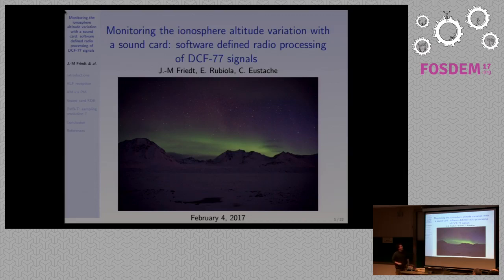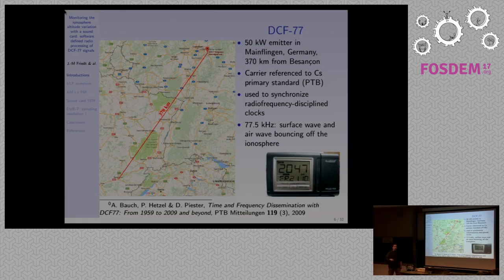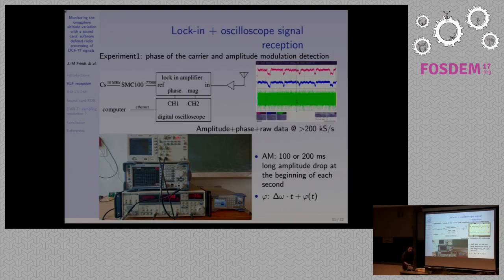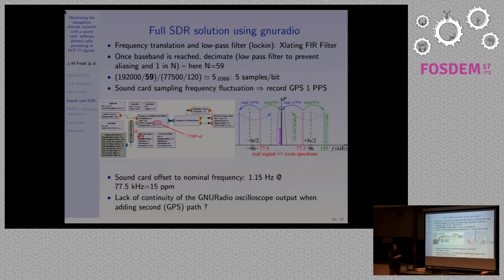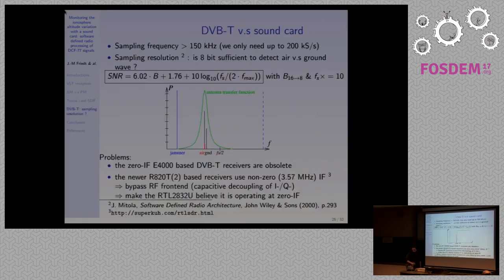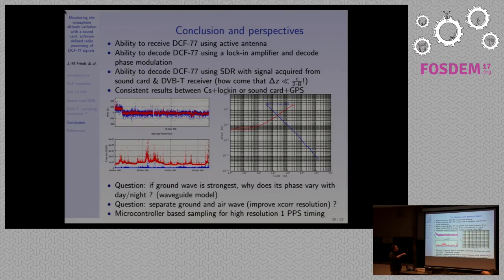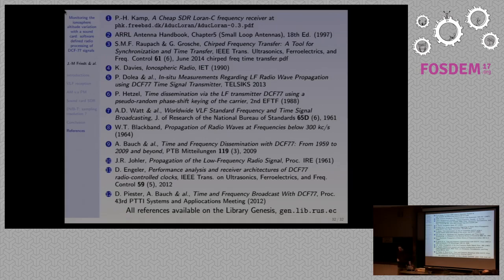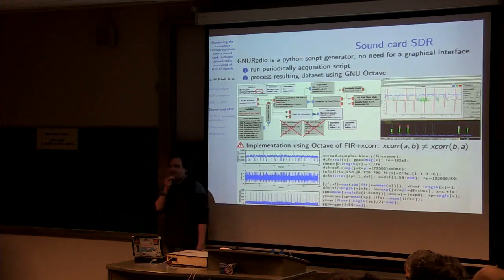Monitoring the ionosphere altitude variation with a sound card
Monitoring the ionosphere altitude variation with a sound card. Software defined radio processing of DCF-77 signals by Jean-Michel Friedt during FOSDEM17

or send a letter to Creative Commons, 444 Castro Street, Suite 900, Mountain View, California, 94041, USA.